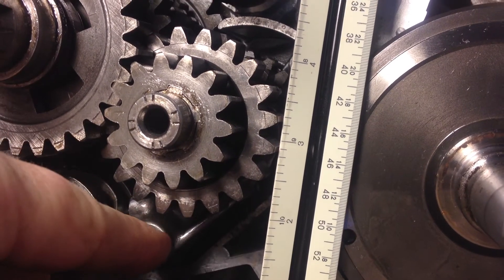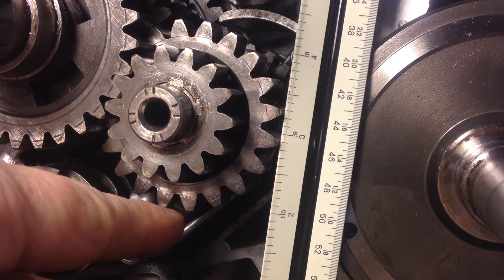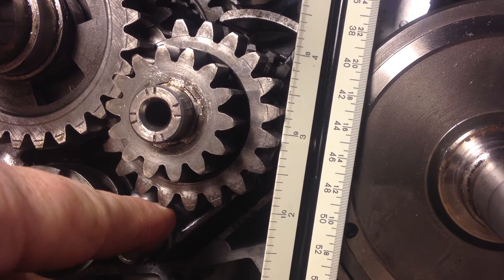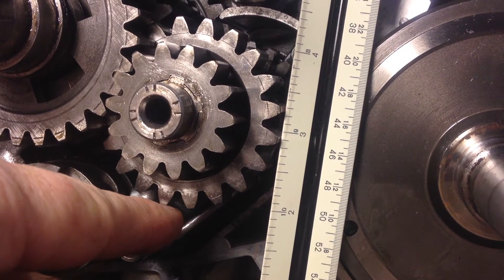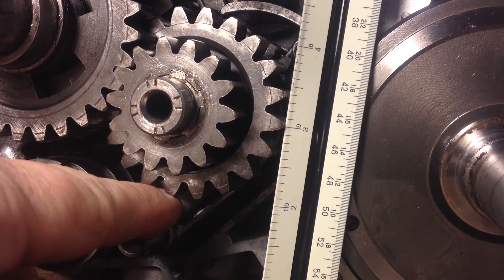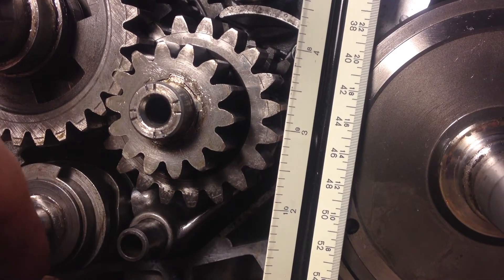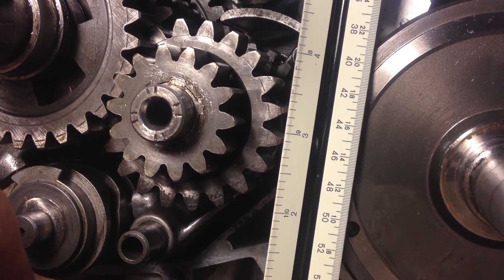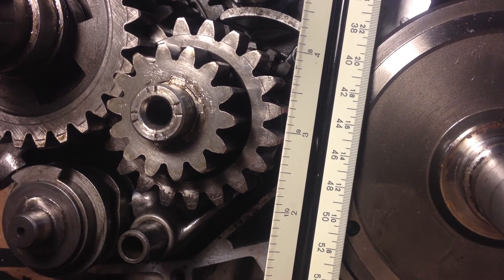1992 WXC360 transmission in 2010 Husqvarna WR300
6th gear seems to have a lot of slack on the drive shaft - is this normal?